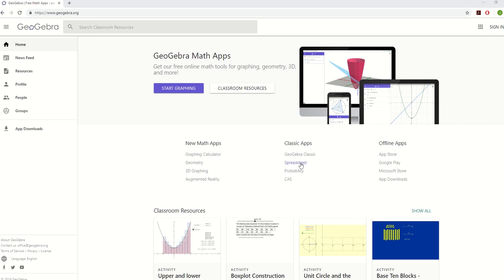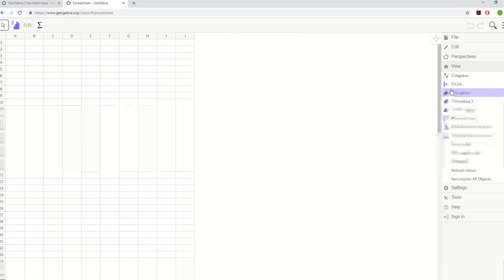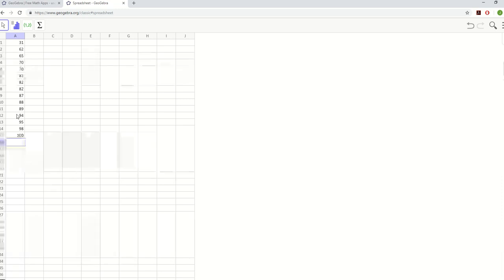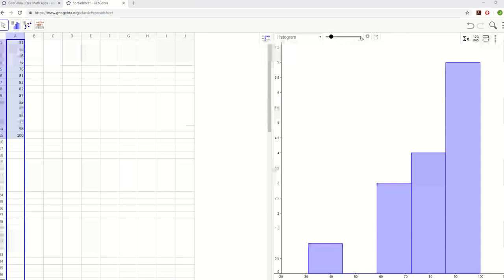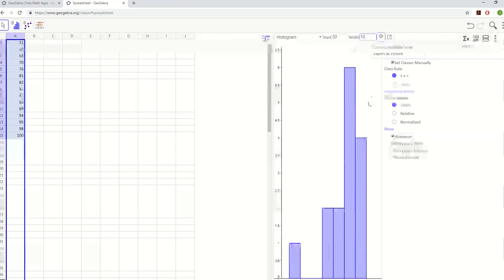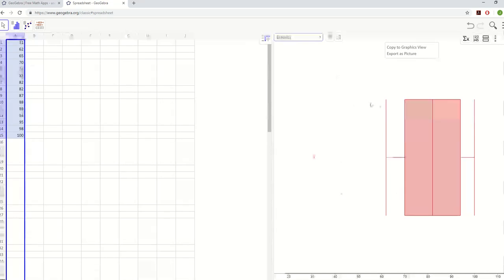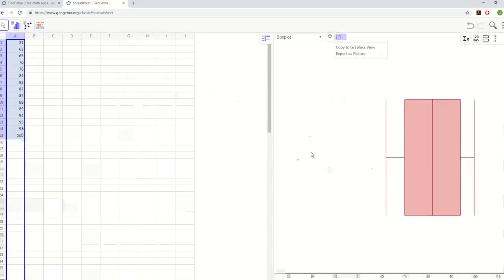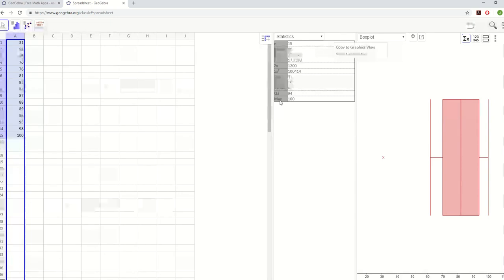Technology Statistics & Graphs